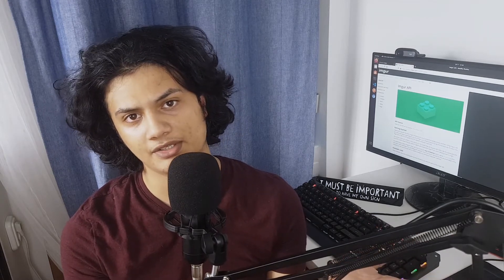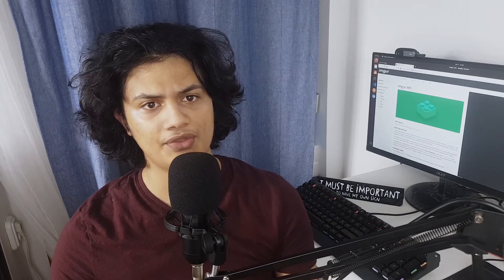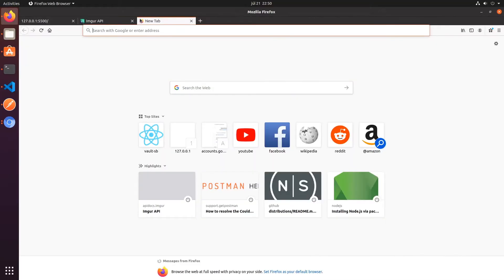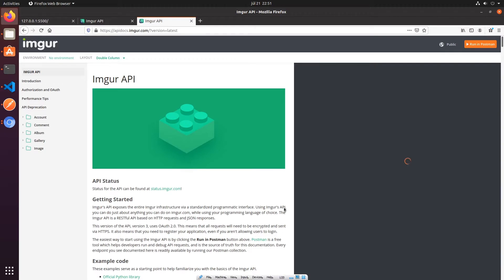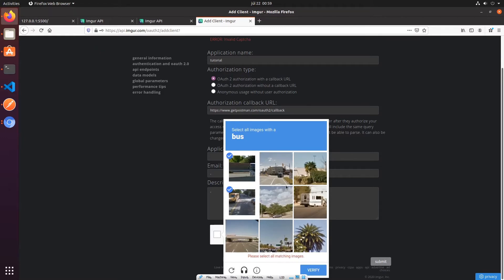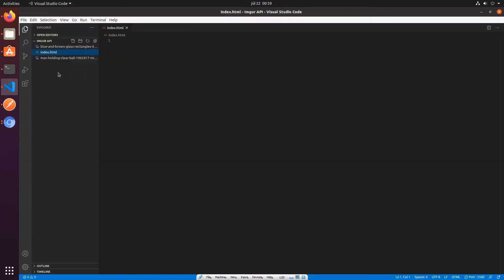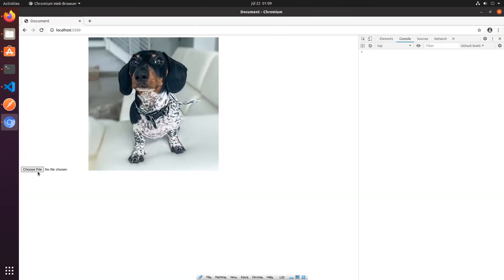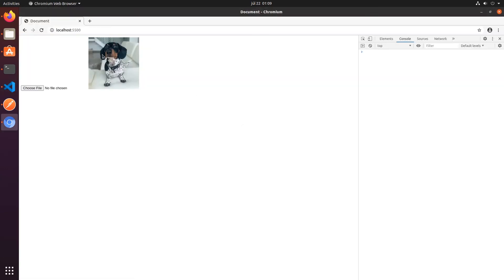How to upload images with imgur API